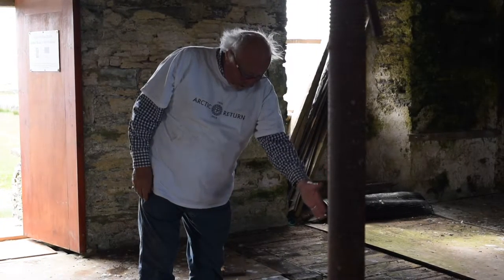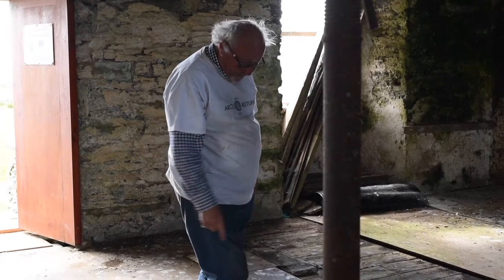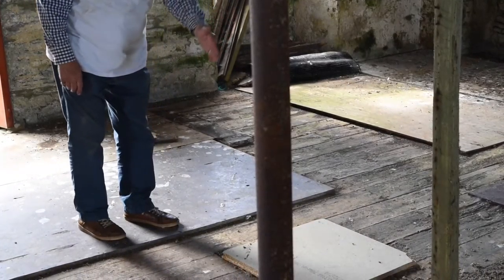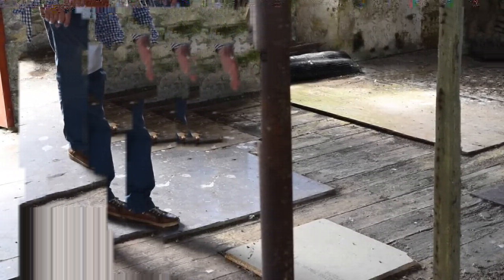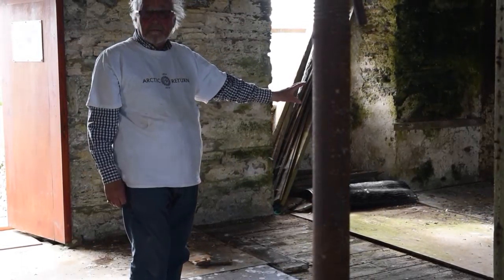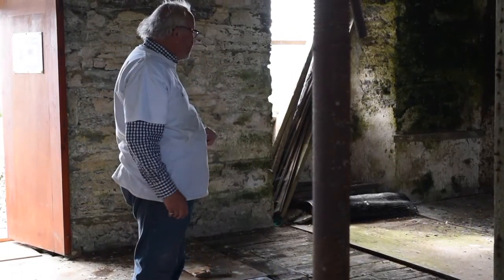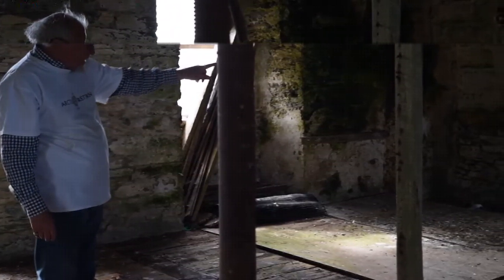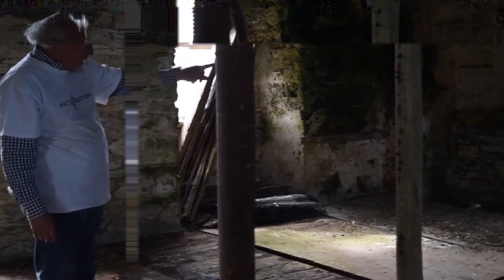First Floor - Hall of Clestrain guided tour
Talk by Andrew Appleby
Filmed and produced by James Grieve
Copyright John Rae Society